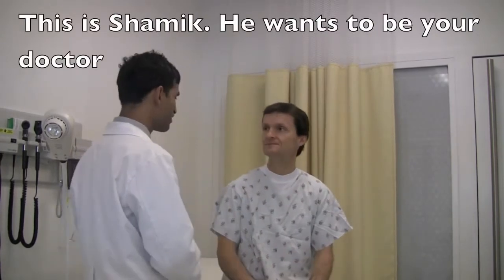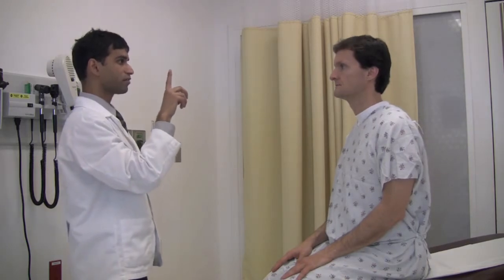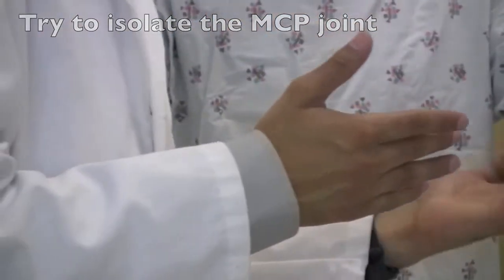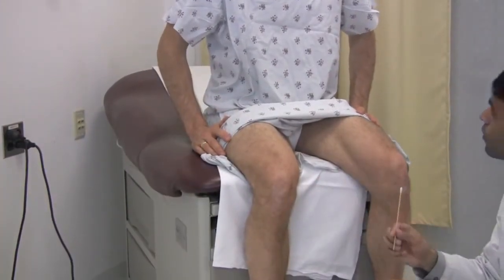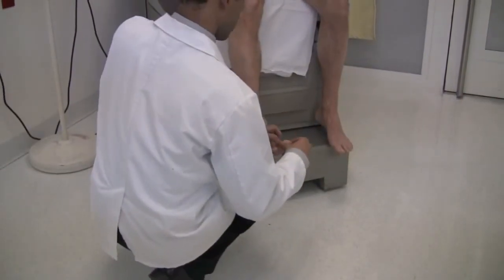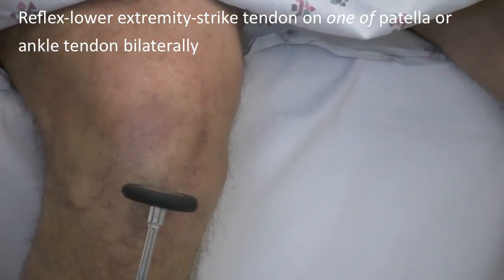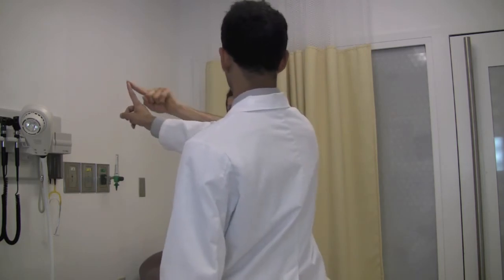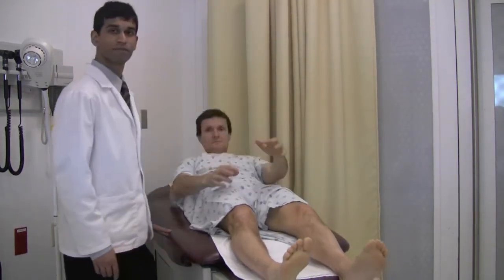The Johns Hopkins Neurologic Examination